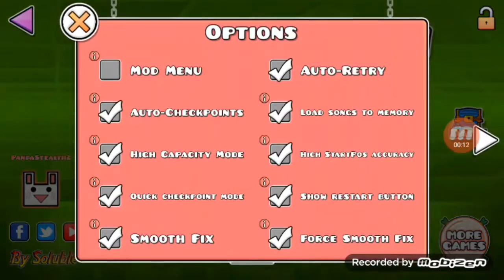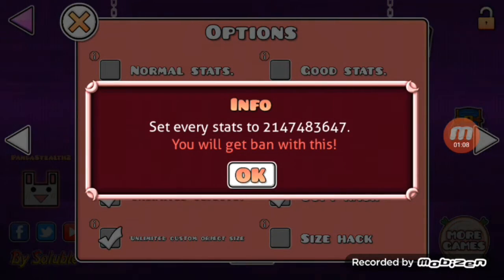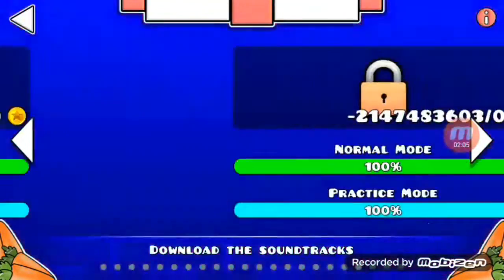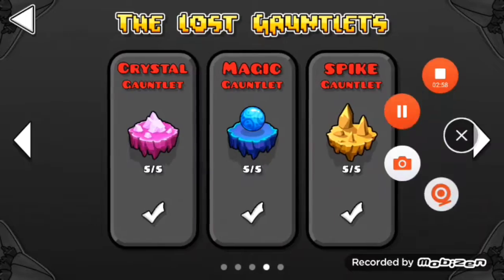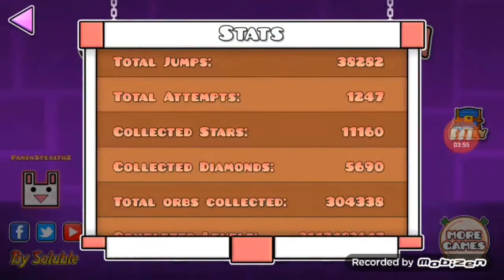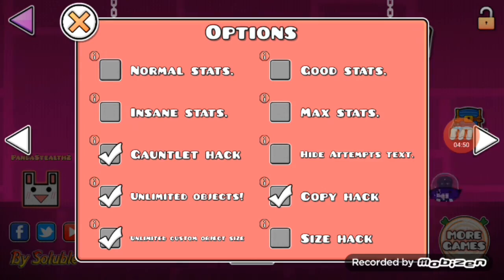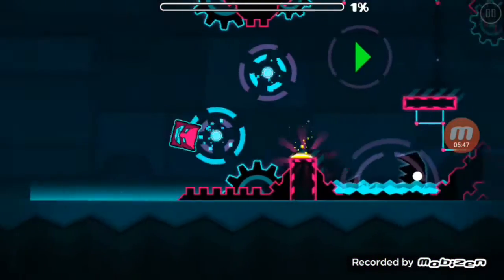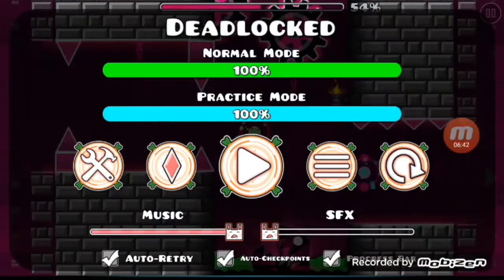don't download apk/texture packs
here is a warning good luck and have a great Day! merry christmas